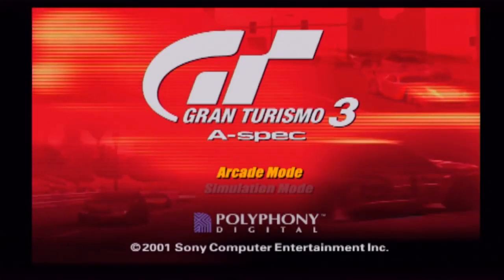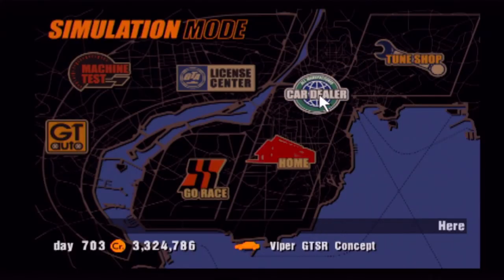The Perfect/Fastest Car For Test Course - Gran Turismo 3 Tutorial/2 Player Battle Replay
It's not a race car tuning wise but it can sure outrun all of 'emB)